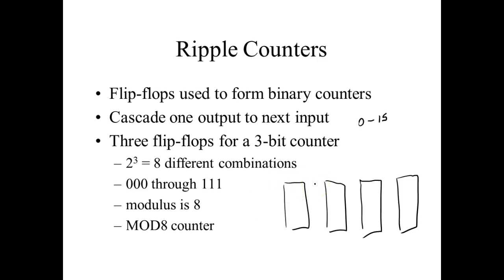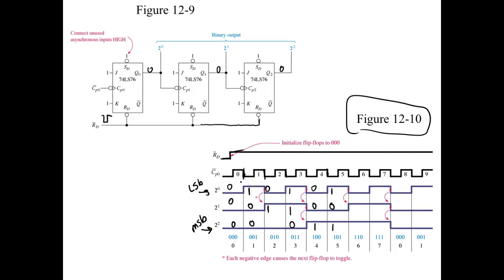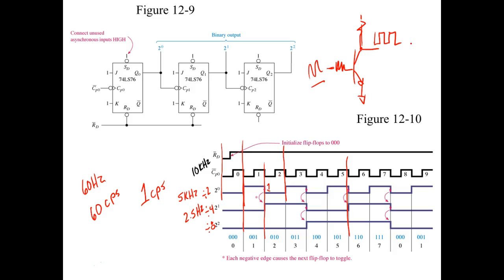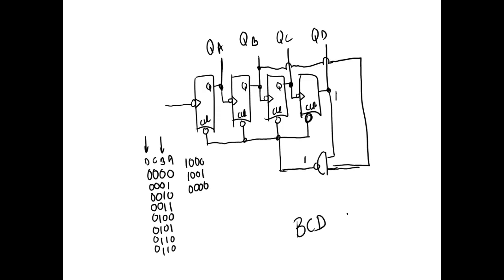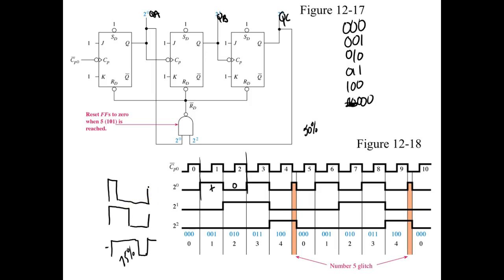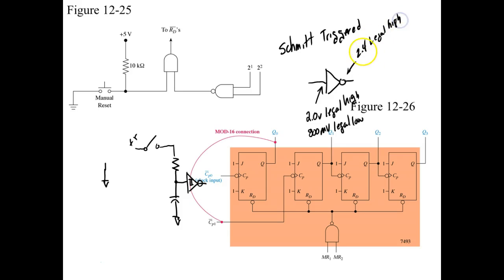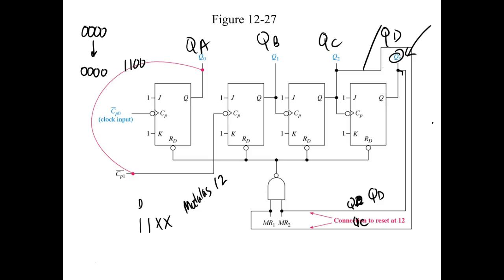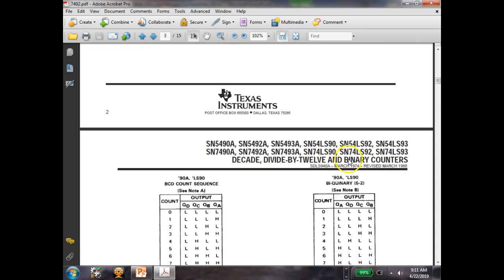ETC127_Chap12_Counters